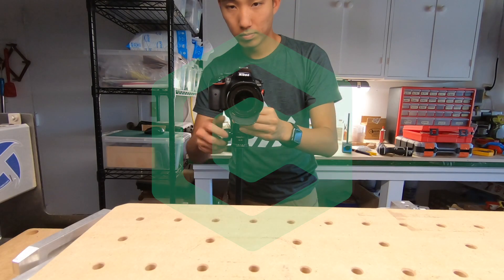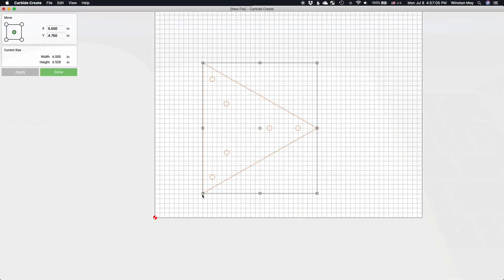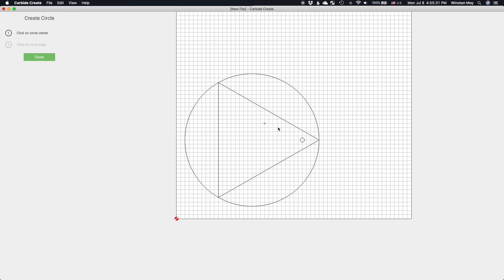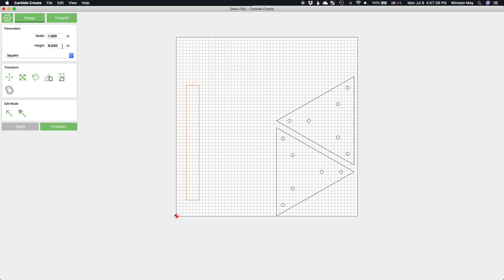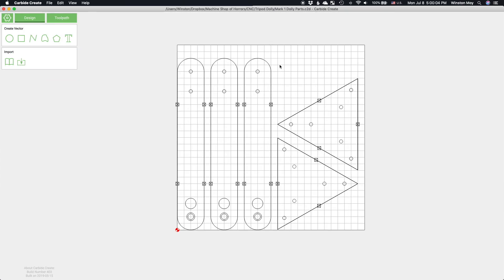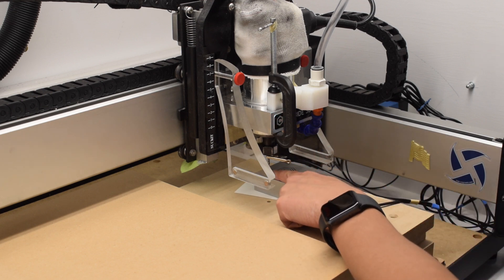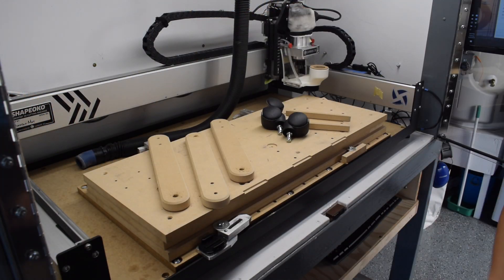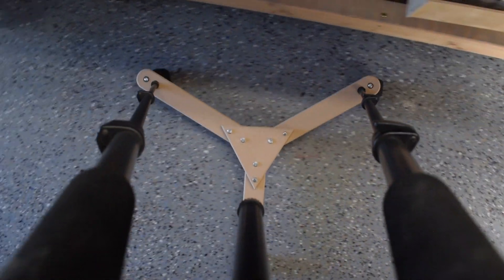Making a Tripod Dolly Project w/ Carbide Create + Shapeoko 3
Designing a basic tripod dolly in Carbide Create and machining it on the Shapeoko 3.

Learn more about our line of Desktop CNC machines at carbide3d.com